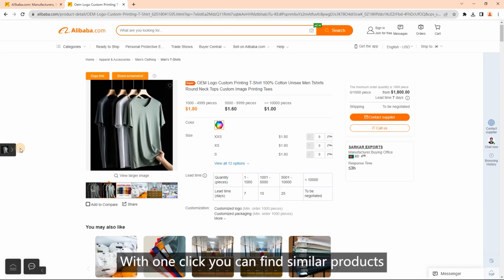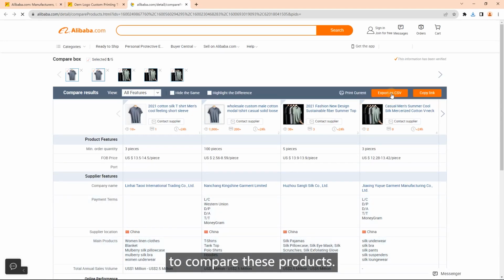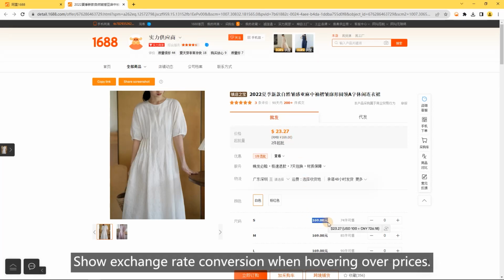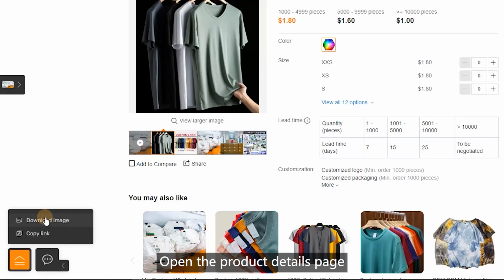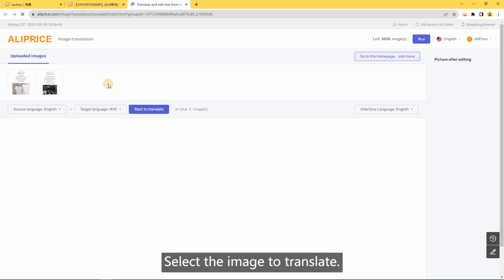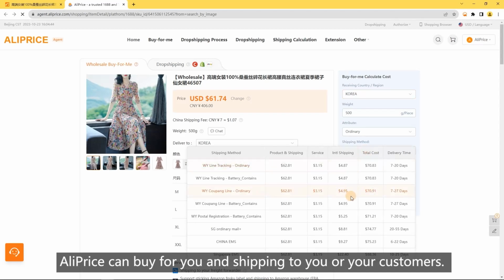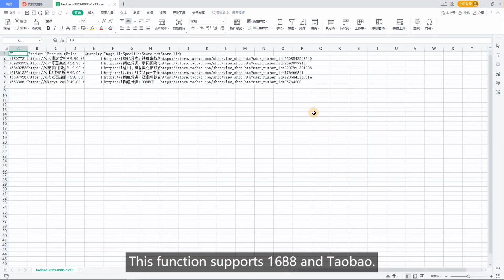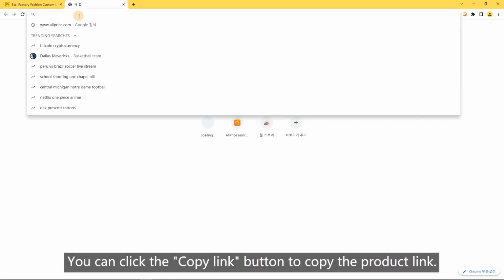Alibaba Search by Image User Guide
Main features:
1. Search similar products by image on Alibaba.
3. Copy link and share product screenshot link to your friends.
4. Shortcuts and search box
5. Download images and video from Alibaбa, export image links for your copy, translate and edit text from images into your language or other languages.
6. Supported comparing the same products, and export it as a CSV file.
7. Download review images from Aliexpress and Amazon, and export reviews as a CSV file.
8. Export shopping cart list of 1688 and Taobao
9. Added search by image for Shein and Naver